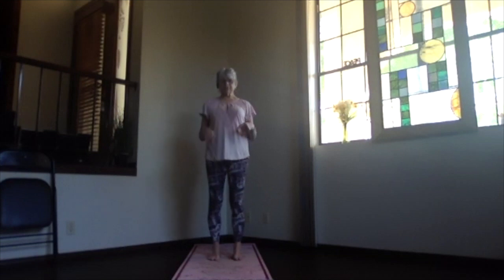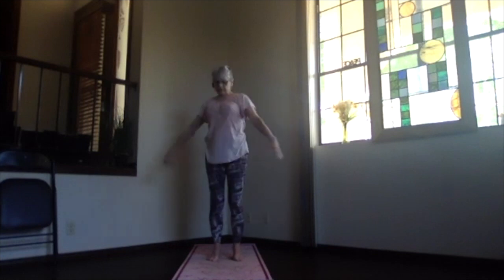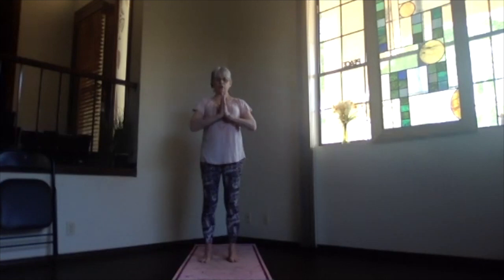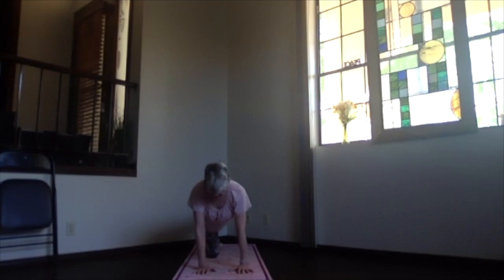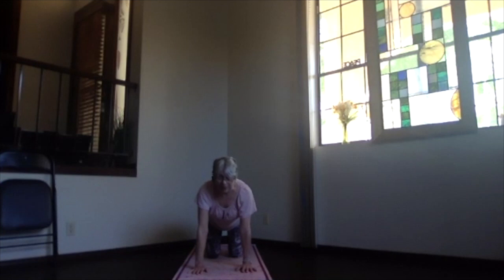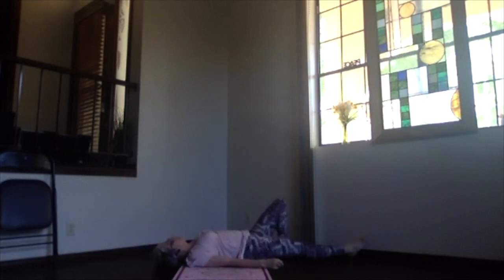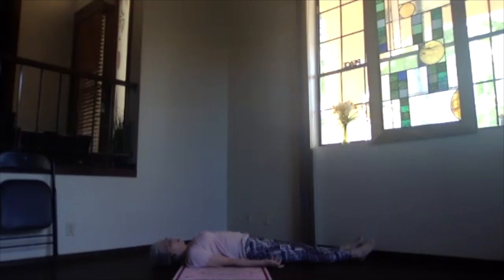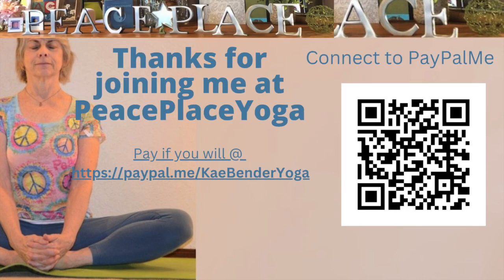Warriors, SidePlank, Inversions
This session features Warrior2, Warrior1, SidePlank, ShoulderStand, and Plow for a fairly vigorous practice.